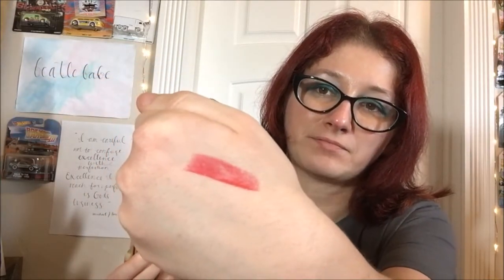Review - Yves Saint Laurent Rouge Pur Couture Lipstick in Le Rouge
BUY YVES SAINT LAURENT ROUGE PUR COUTURE LIPSTICK IN LE ROUGE